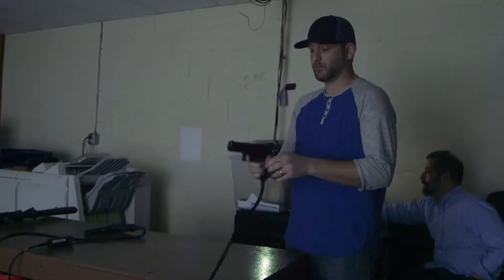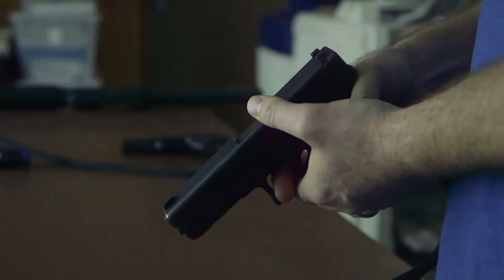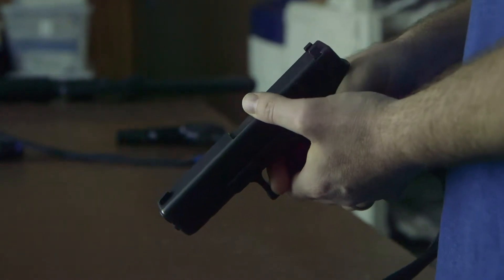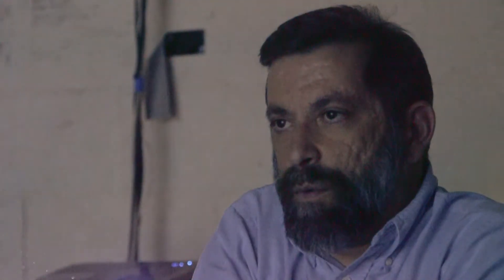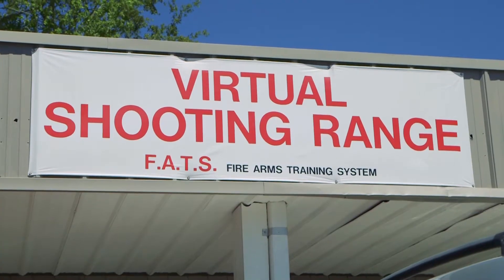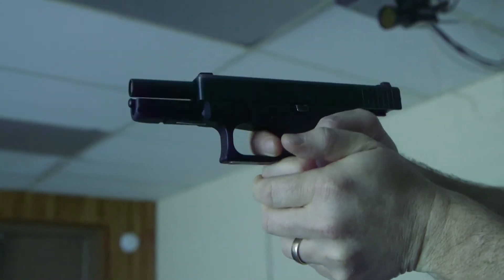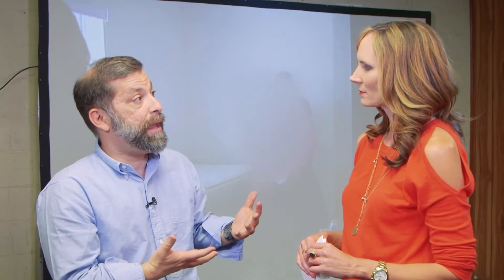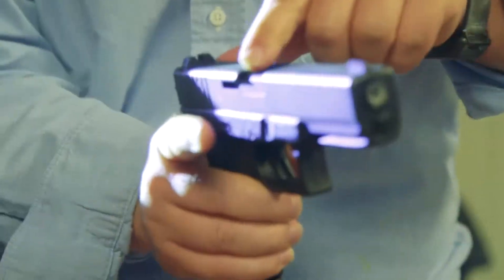virtual gun range